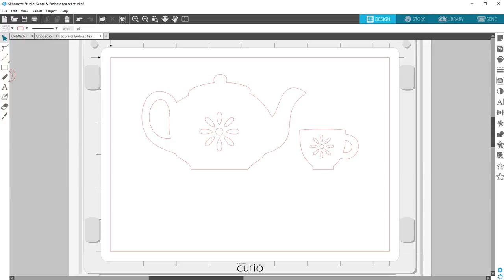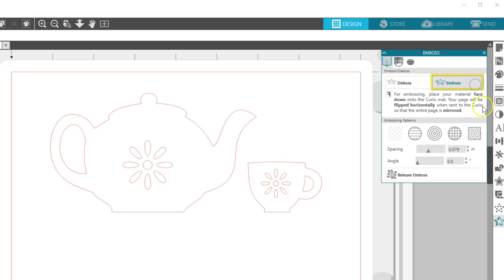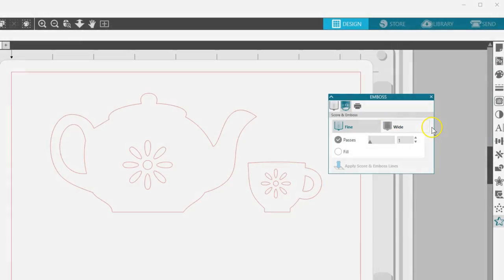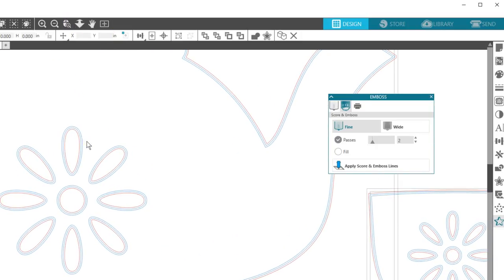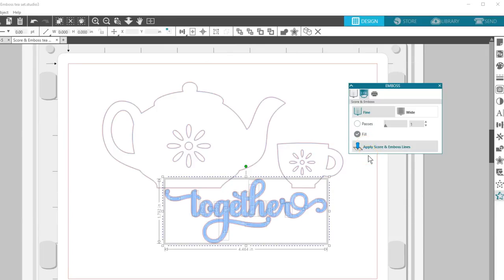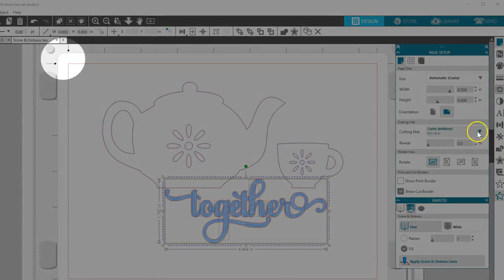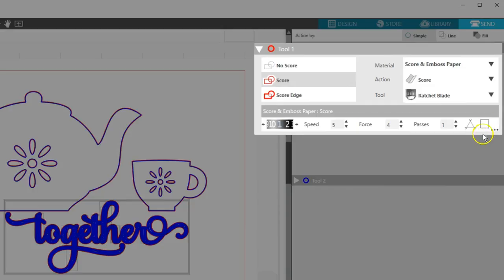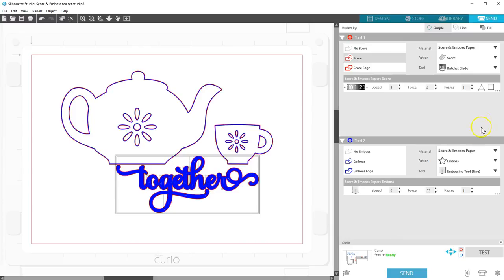Score & Emboss (Curio)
Learn how to Score & Emboss using Silhouette Studio® with your Curio.